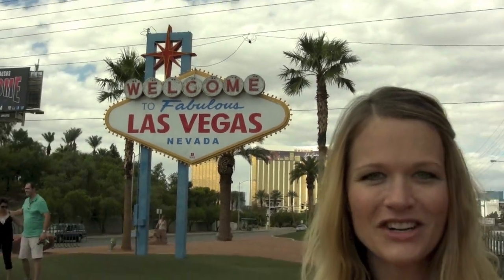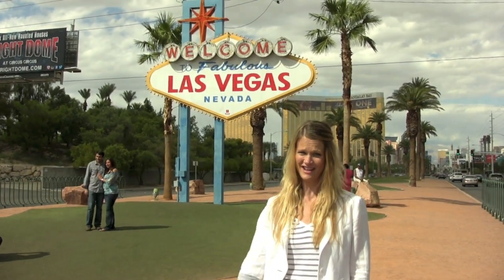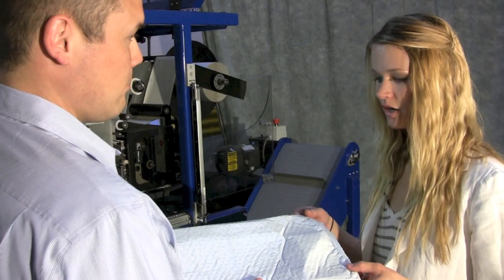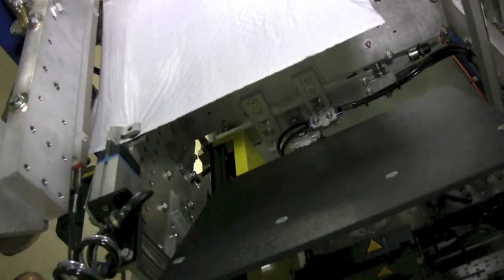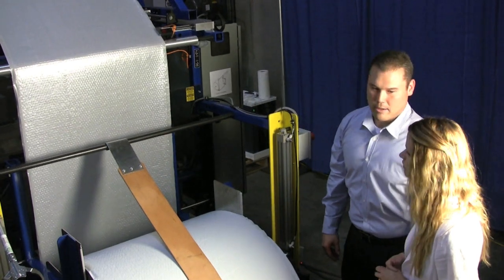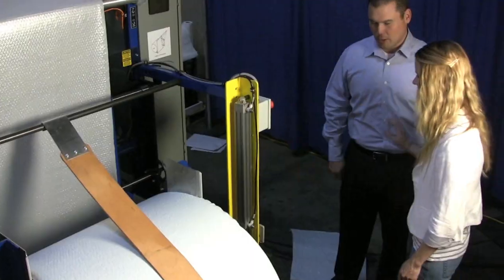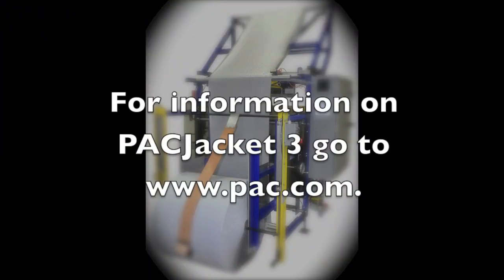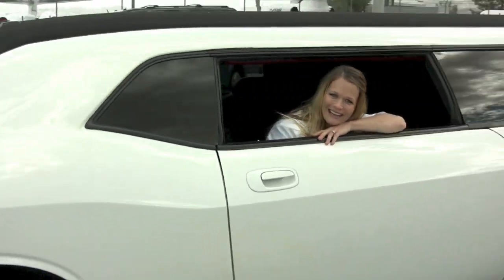PACjacket Automated Packaging Machine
See the latest installment of the PACjacket automated packaging machine series from PAC Worldwide.  This video shows the innovative improvements PAC has made to the PACjacket machine, which provides customers with precise, fast, automated, packaging solution.

PACjacket
Quality, precision, and speed were what we had in mind for our customers when we developed the PACjacket automated solution. Our new single web design produces a high quality seal that offers greater security to its contents by reducing the number of heat seals necessary to produce a finished package off the system. The multitude of enhancements designed into this new PACjacket have increased our throughput speeds by as much as an astounding 25% when comparing to previous generations of the system.

On an average the PACjacket machine produces 15-20 bags per minute using protective bubble film or flat poly film.* By comparison, a person hand-loading and sealing kraft bubble mailers puts out an average of 3 bags per minute.* Increasing fulfillment efficiency by 400 to 500%!

*Output Varies

Added Features:
• 7" Full Color Touch Screen
• Single Web System
• Right Sizing Fiber Optic Eye Sensor
• Dual Sensor Safety System
• End of Roll Sensor
• No Heavy Lifting with Pneumatic Roll Lift
Specifications:
• Electrical: 220V, 20 AMP
• Air: 90 PSI
Capable of running:
• Standard 7/64" bubble film
• 1/2" bubble film
• Flat poly film